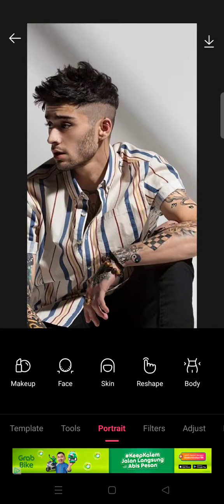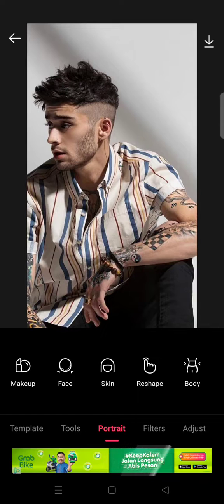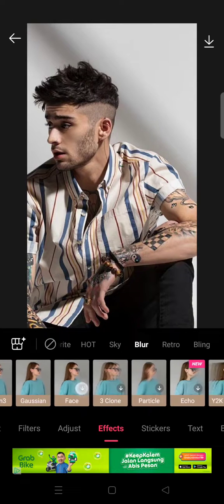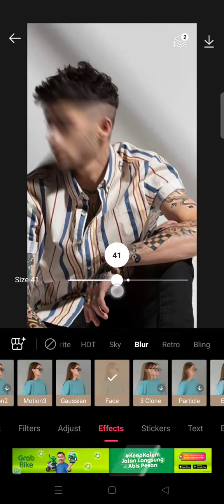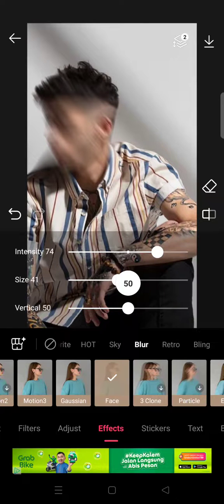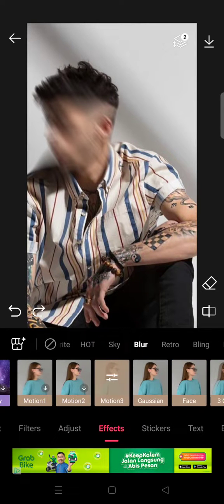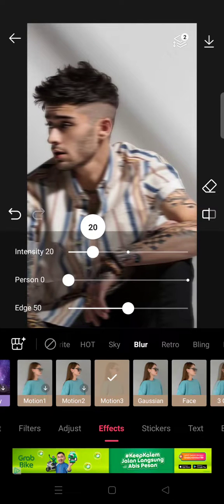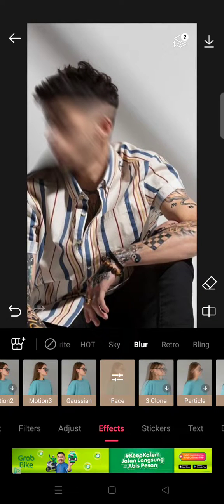Blurry Face Edit on EPIK Photo Editor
This is how to make your face blurry in a photo using EPIK